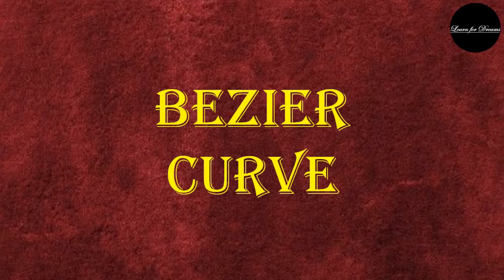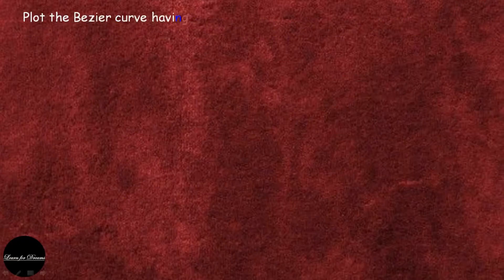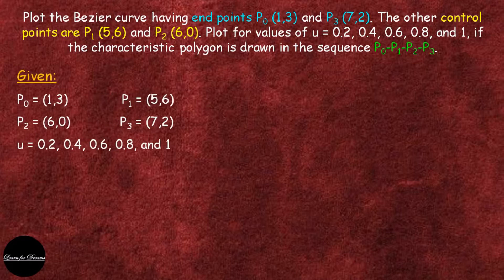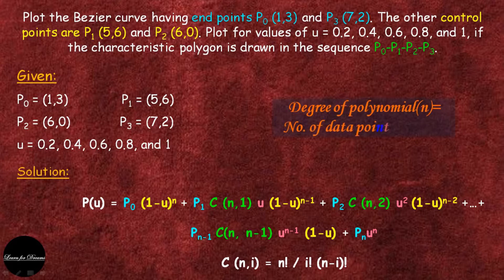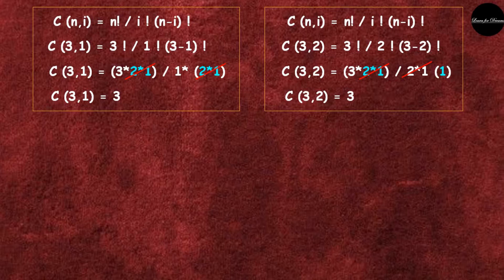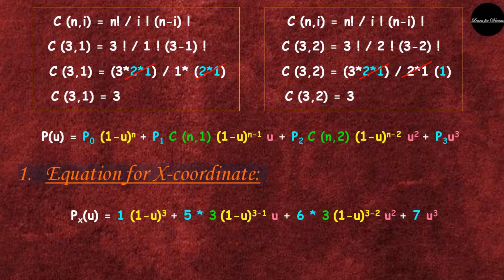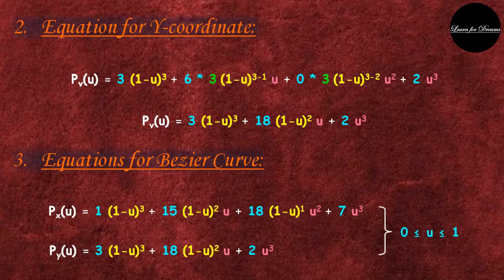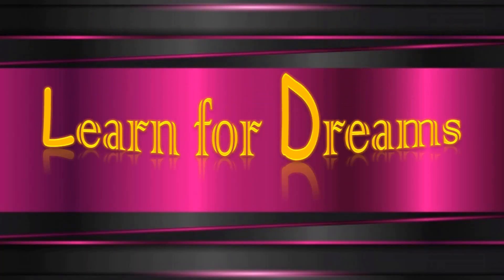Bezier Curve | Synthetic Curves | Learn for Dreams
What is Bezier Curve?